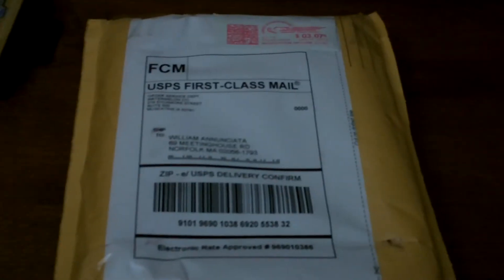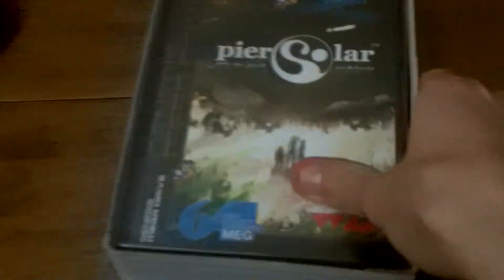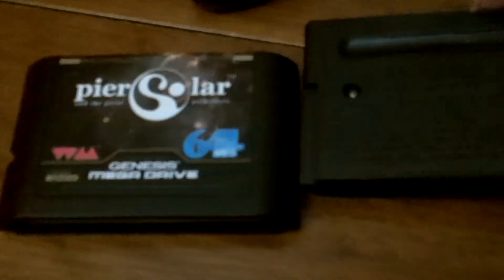Pier Solar Reprint Unboxing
Just got the Pier Solar reprint in the mail today. Figured I would do an unboxing to show everyone what you get for a $51 Genesis game. Enjoy!